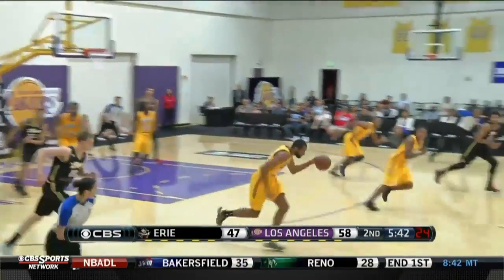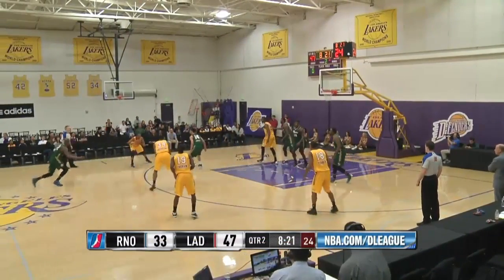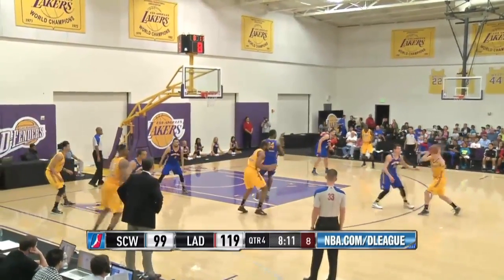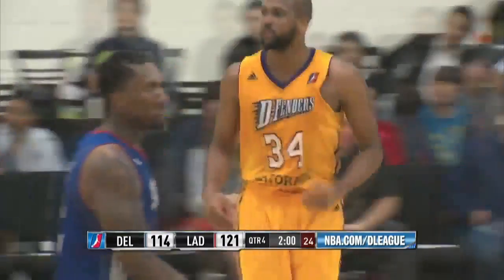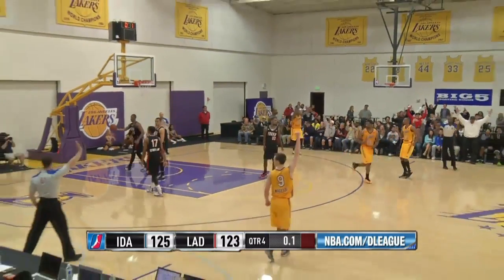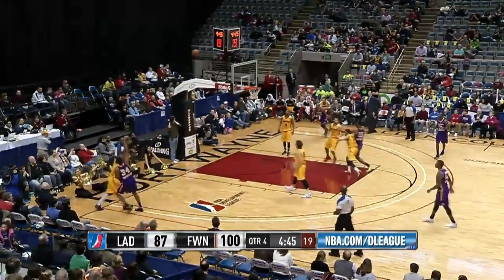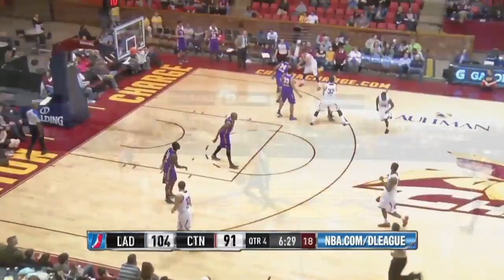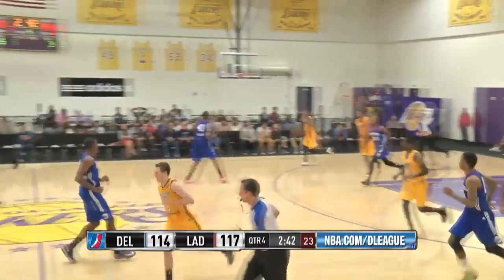James Southerland Highlights with L.A. D-Fenders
2013-14 season highlights of former Syracuse standout James Southerland, who averaged 14.7 points for the NBA D-League's Los Angeles D-Fenders before being called up to the New Orleans Pelicans on April 11.